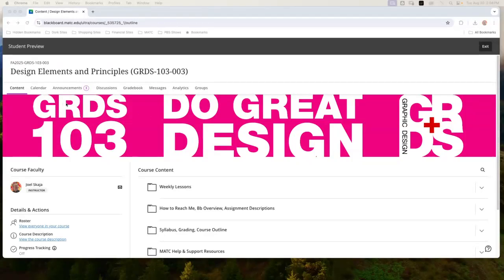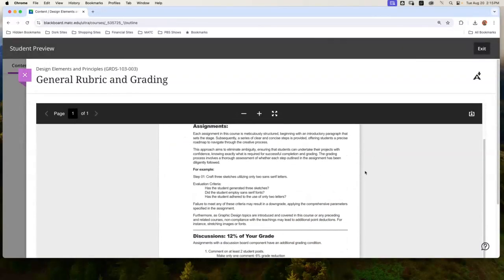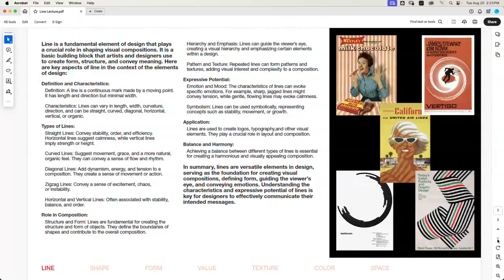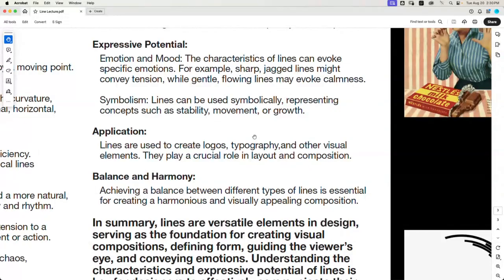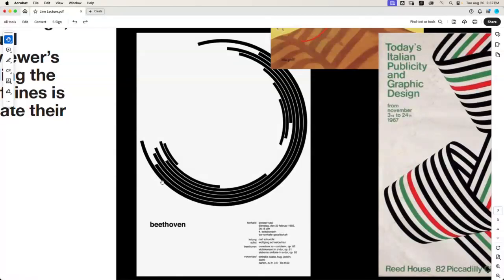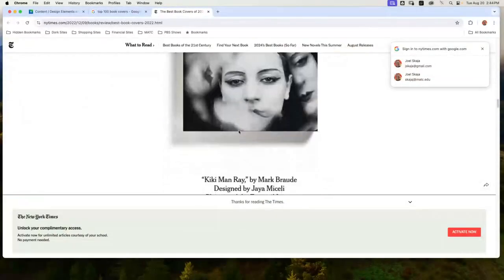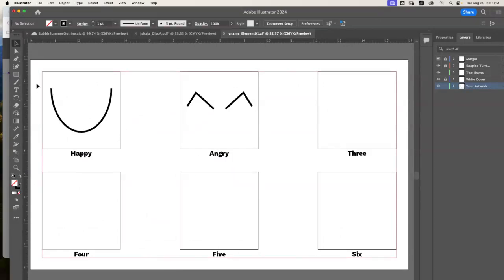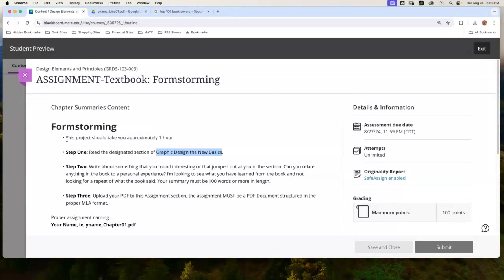Design Elements and Principles Week 01 Part 01